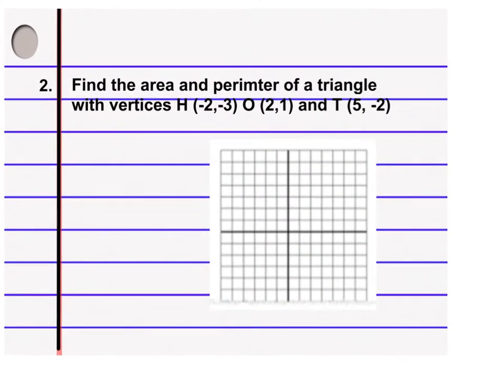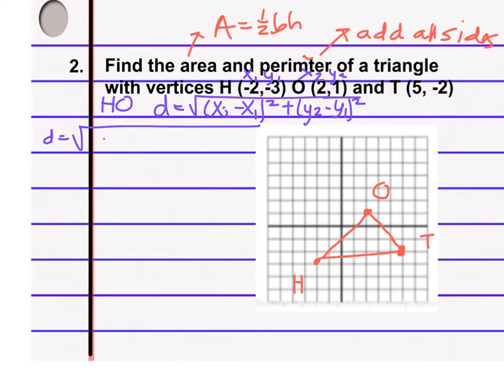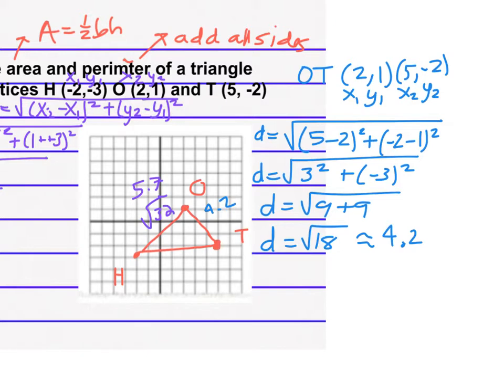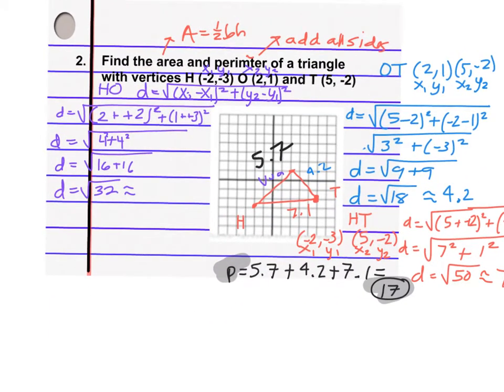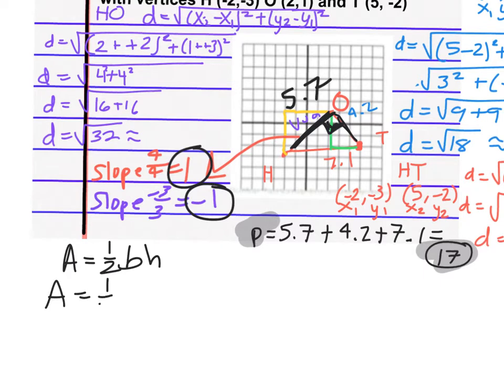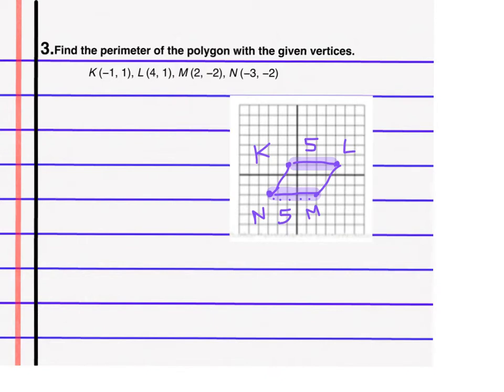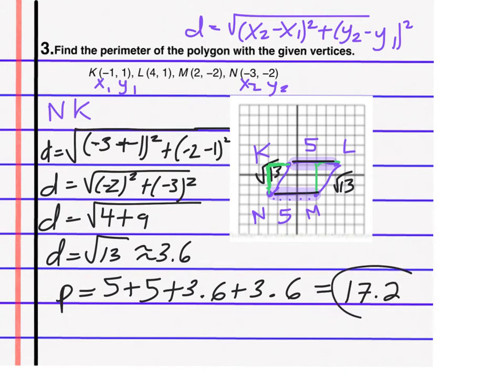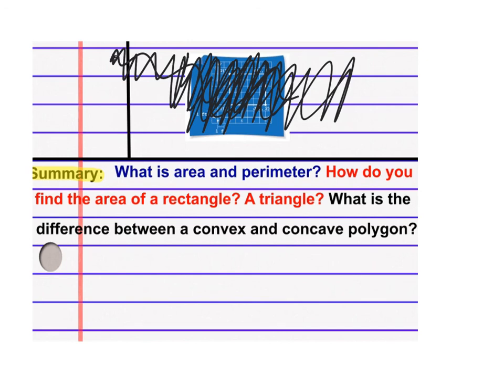1-4 area and perimeter part 2